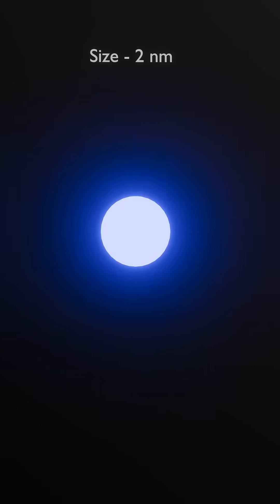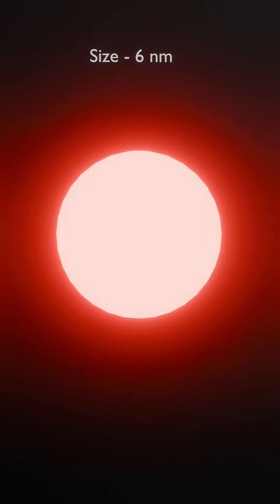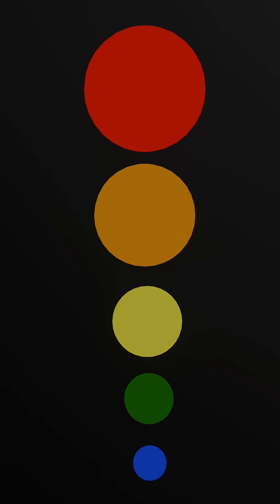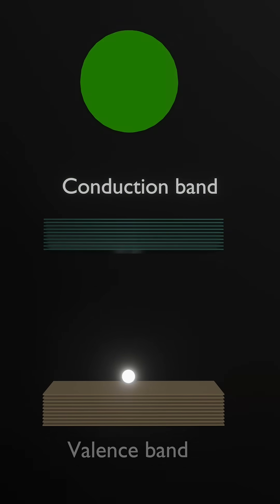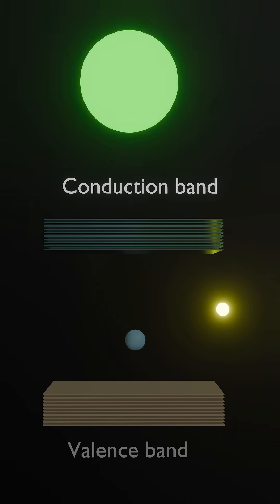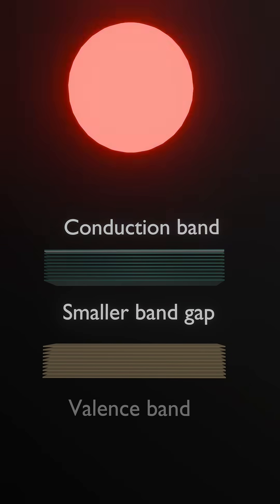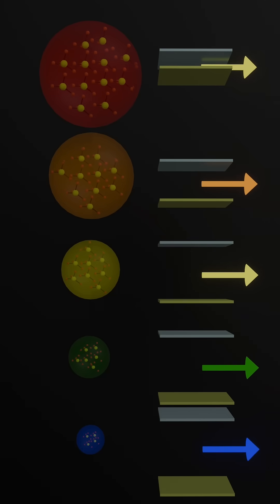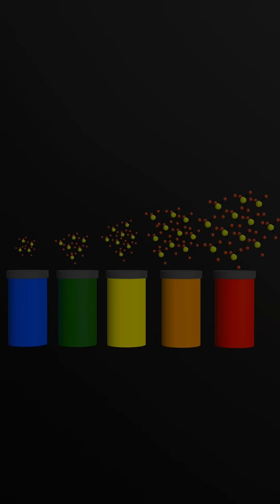Working of quantum dots in 3D animation.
Explore the fascinating world of quantum dots in this 1-minute 3D animation! Discover how these nanoscale semiconductor particles work, their unique optical properties.  A quick, visually engaging breakdown of quantum dot technology!